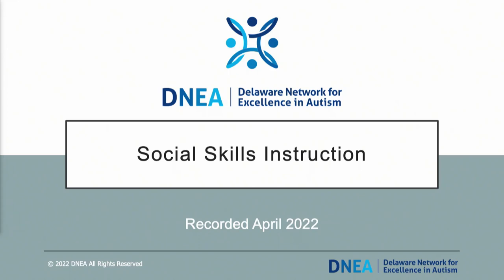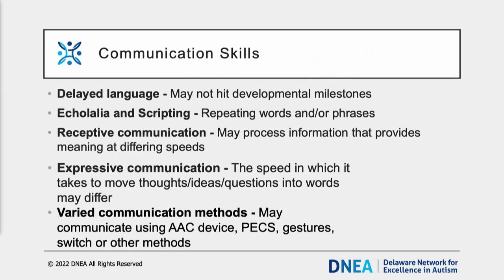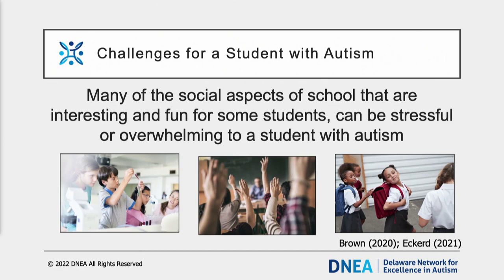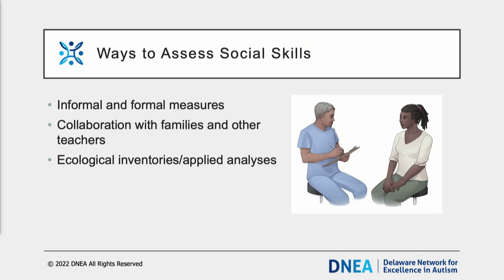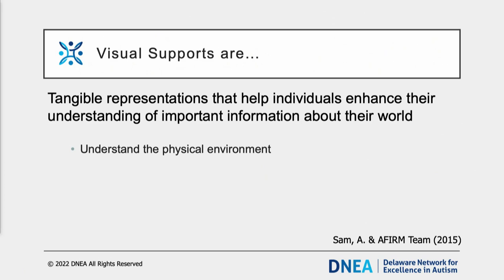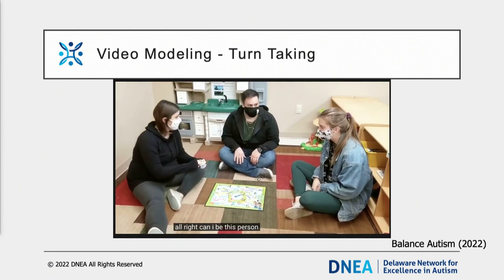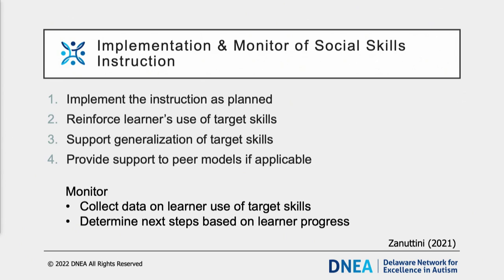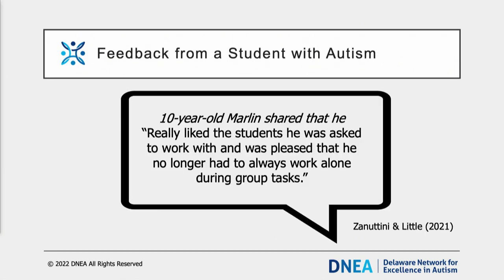Social Skills Support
Brought to you by the Delaware Network for Excellent in Autism (DNEA), this social skills instruction training discusses social skills developed and how that development can look different for students with autism. The training considers ways of assessing social skills, skills to target and explores evidence-based strategies that can support autistic students.

This content was developed as part of a collaboration between the Delaware Department of Education, Delaware Office of Statewide Autism Programs, and Delaware Network for Excellence in Autism at the University of Delaware Center for Disabilities Studies.

The DNEA helps the community stay informed by developing and distributing information and resources on issues that impact people with autism and their families and professionals who support them.